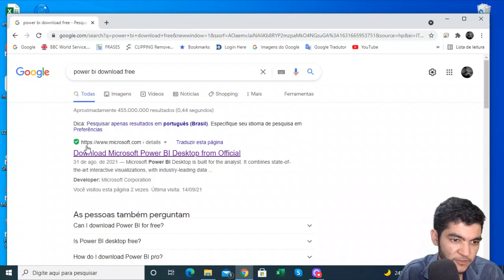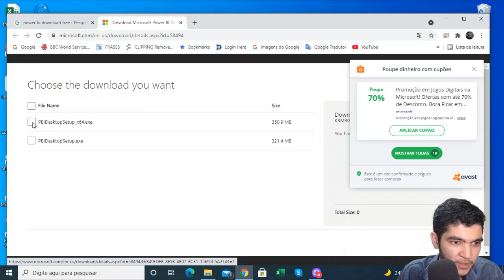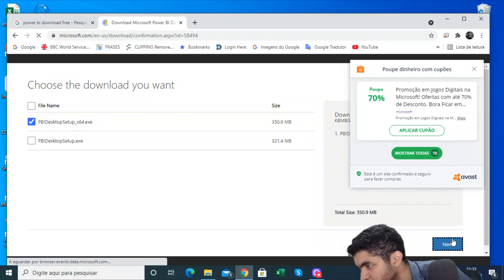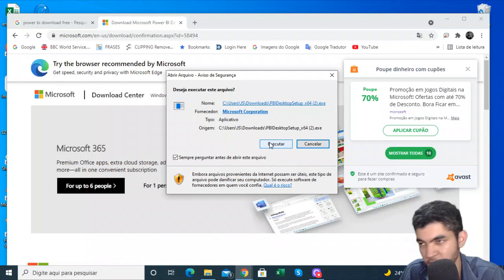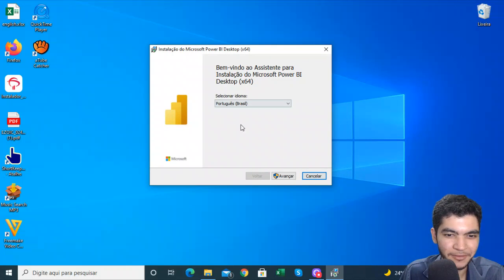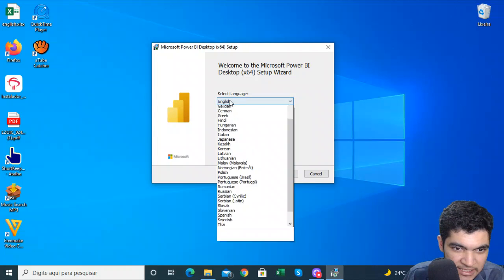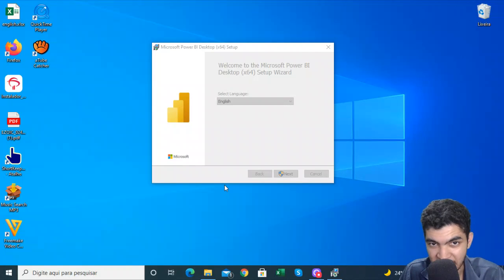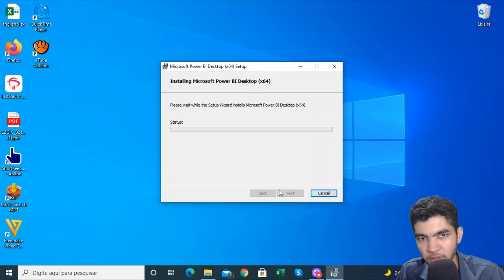Installing Power Bi for Free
I hope you guys understand and enjoy it ;)